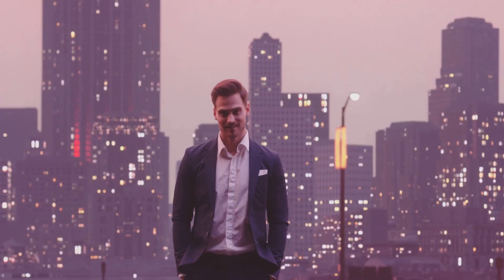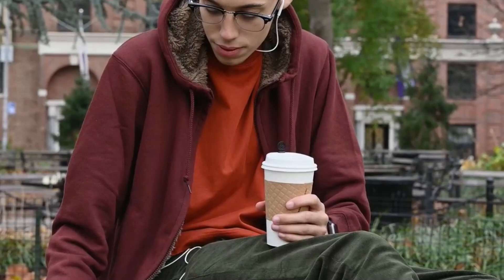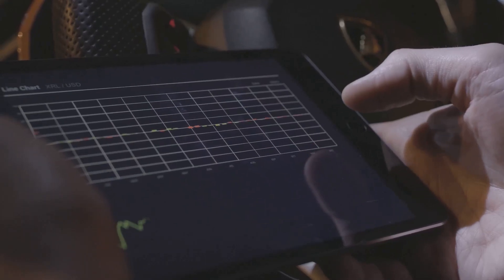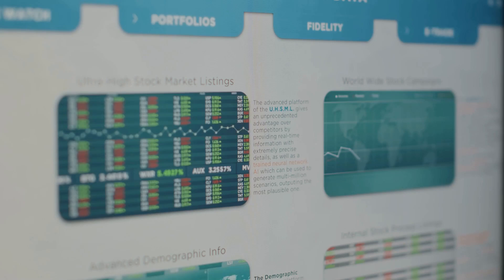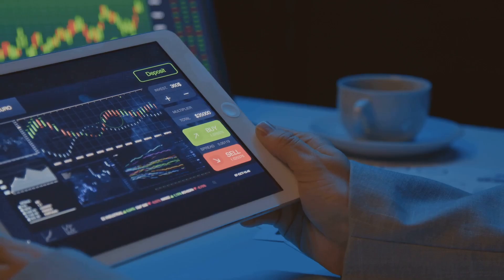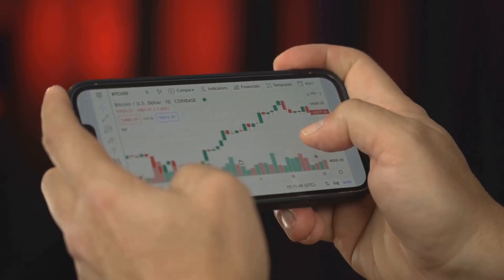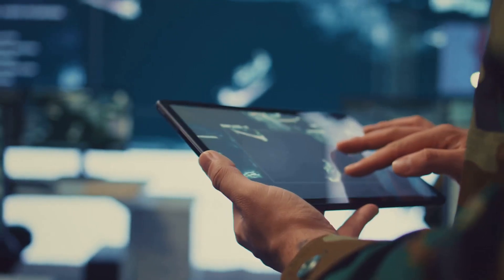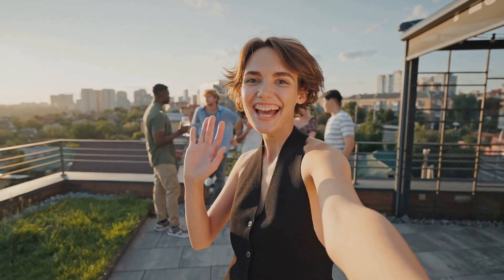BEST AI Tools for Stock Market Analysis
Best AI Tools for Stock Market Analysis | Top AI Stock Trading Software

Looking for the best AI tools to analyze the stock market? In this video, we’ll reveal the top AI-powered stock market analysis tools that can help you make smarter investment decisions. Whether you're a beginner or an experienced trader, these AI tools can provide real-time insights, predictive analytics, and automated trading strategies to help you stay ahead in the market.

🔹 What You’ll Learn in This Video:
✔️ The best AI stock market analysis tools
✔️ How AI improves stock trading
✔️ Which AI-powered platforms offer the best insights